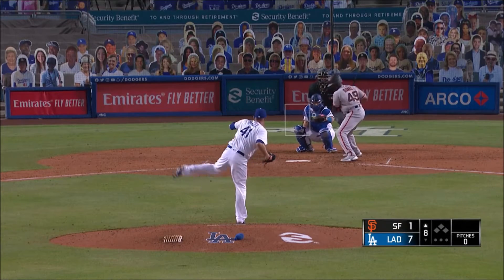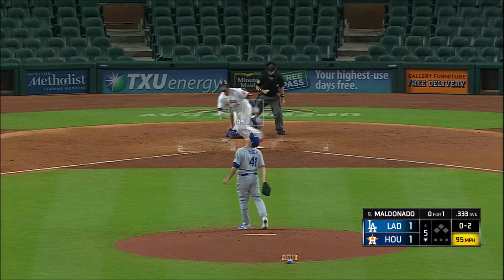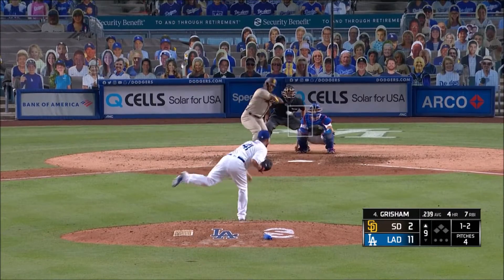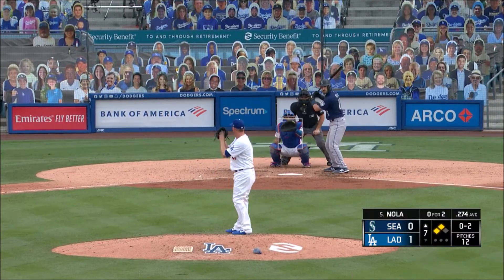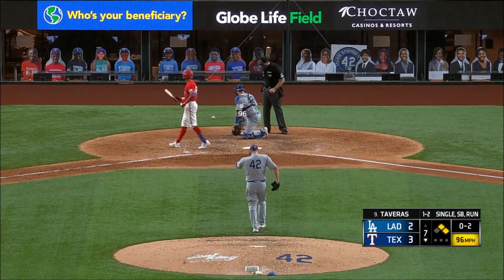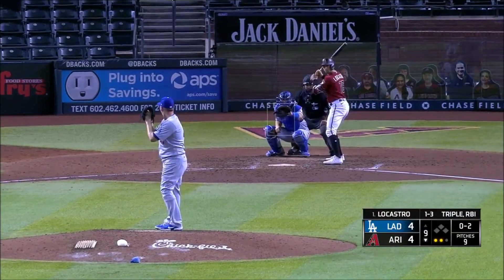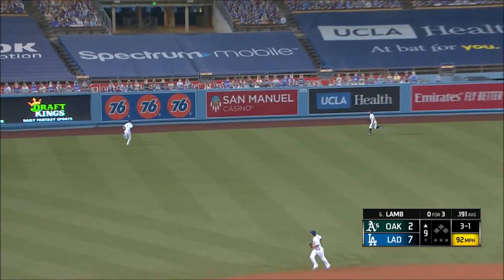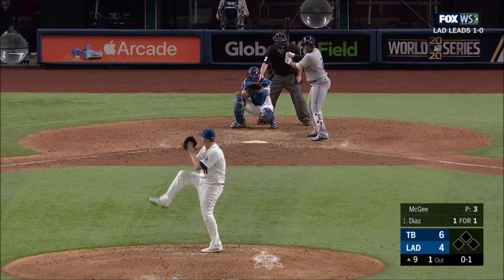Jake McGee 2020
a career year for Jakey throwing ... 96.4% four-seam fastballs? wtf ??